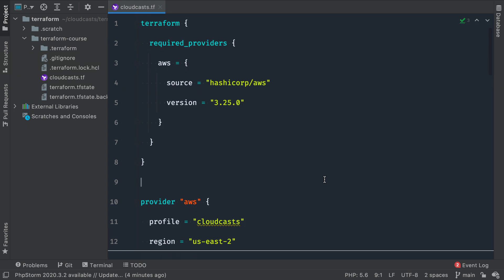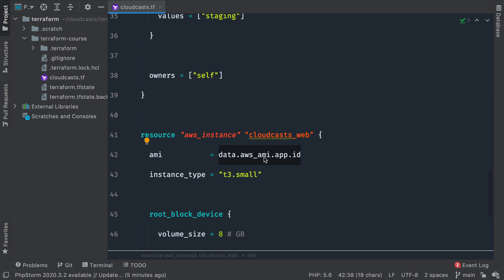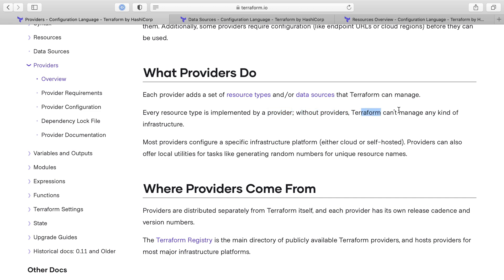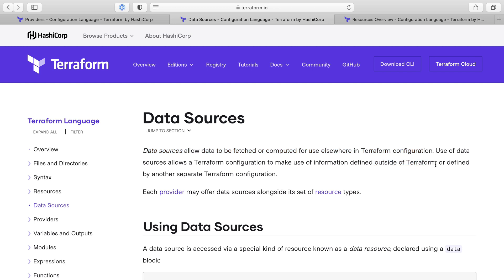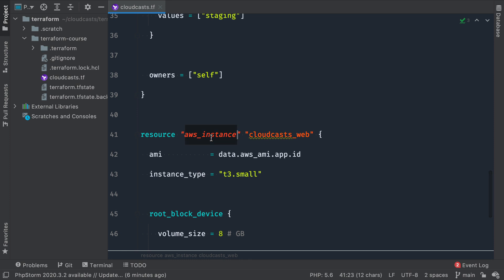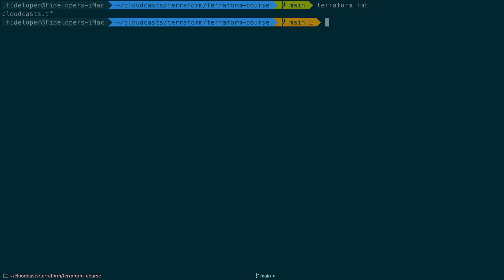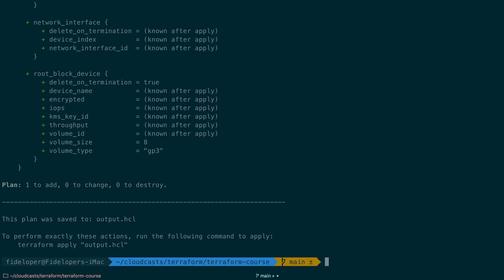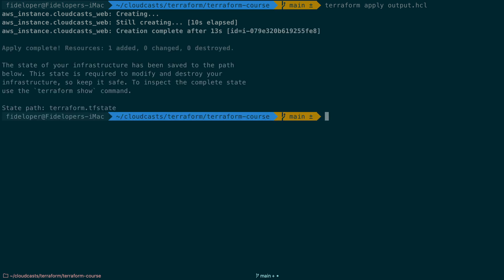Review: Terraform Resources, Data Sources, and some Terraform helper commands.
We quickly review Terraform resources, data sources, format our Terraform configuration with the "terraform fmt" command, and show how we can use the "plan" command to generate a plan to apply.